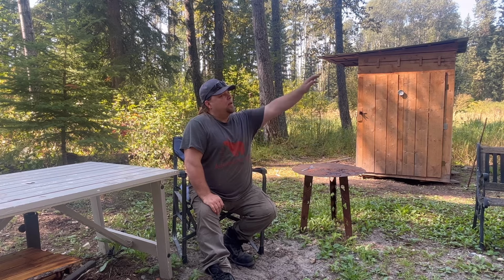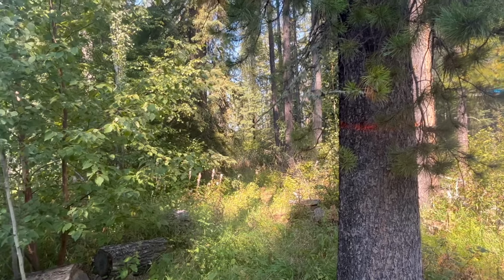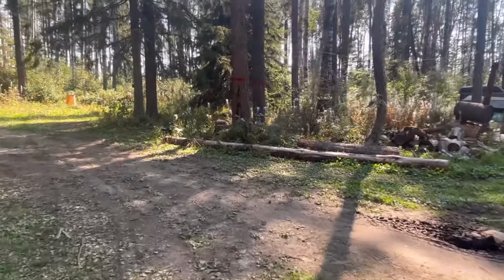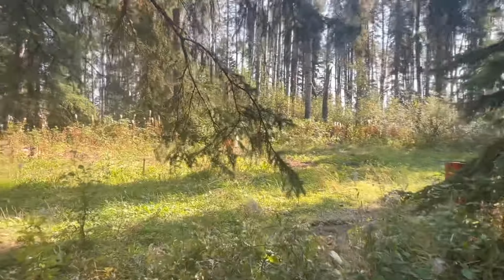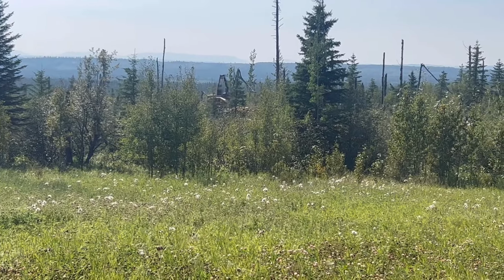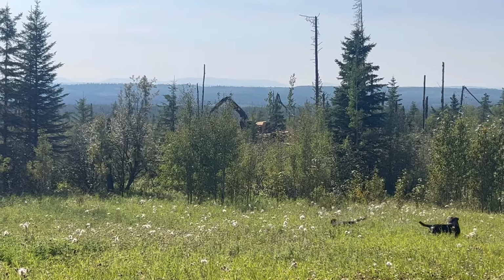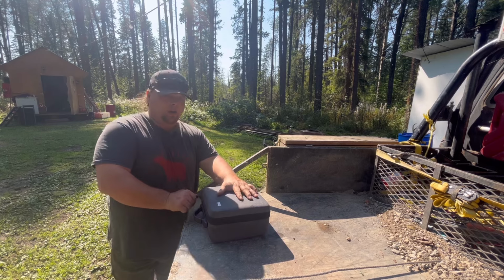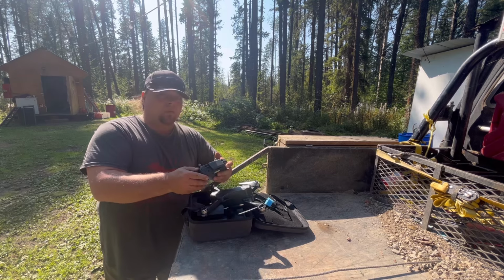Logging operation at the off grid cabin ! Part 1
Logging at the off grid cabin